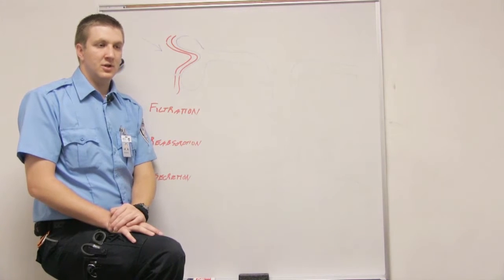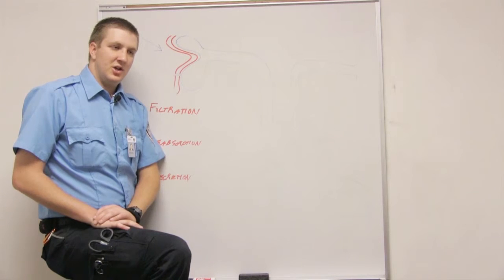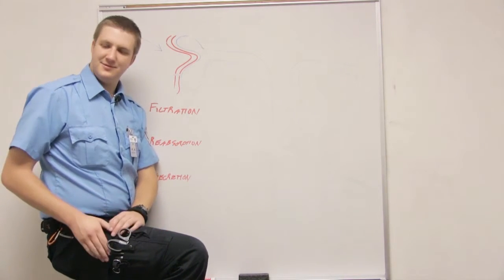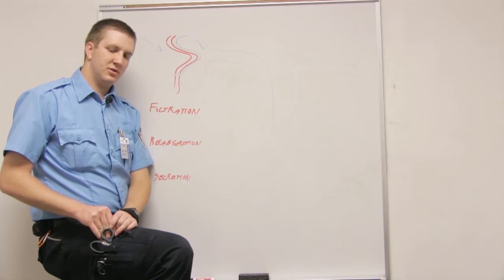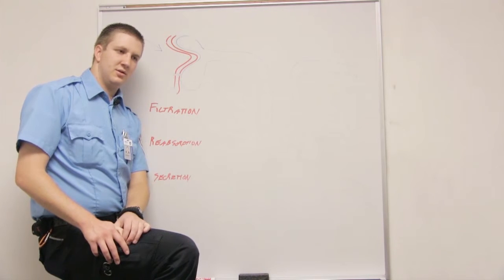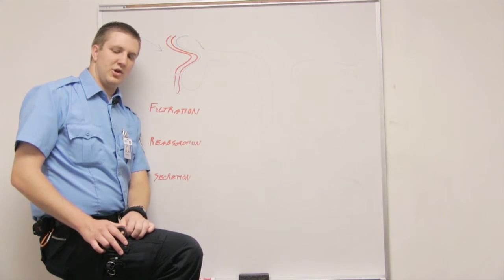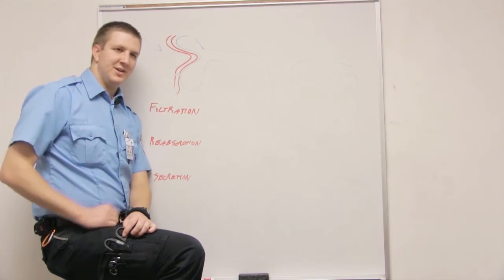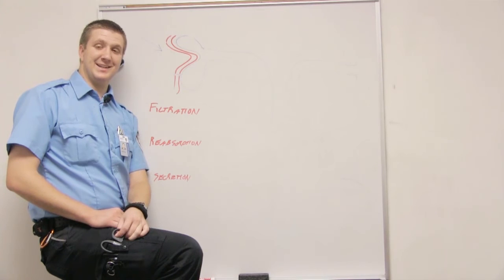Three Stages of Urine Production Part 1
This Human Anatomy and Physiology video teaches step of filtration, what goes into the nephron, where it goes into the nephron, how it is regulated and the purpose of regulation.